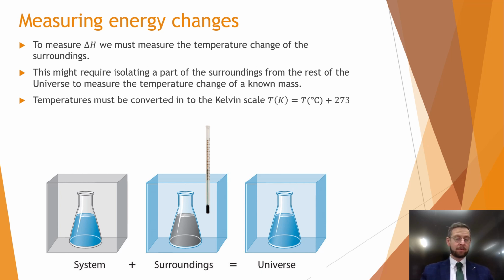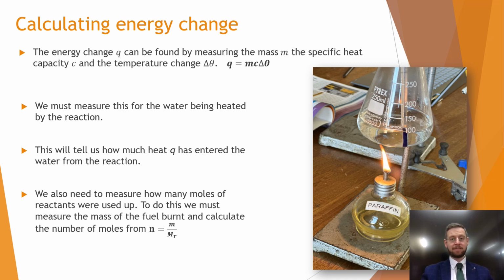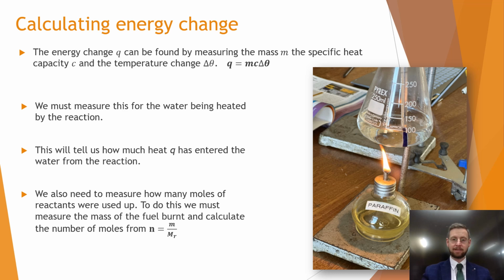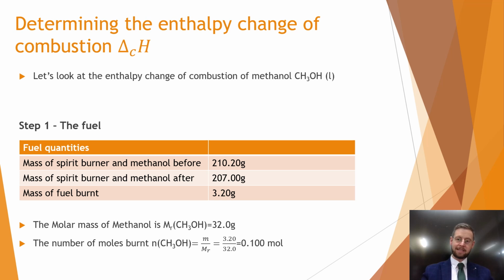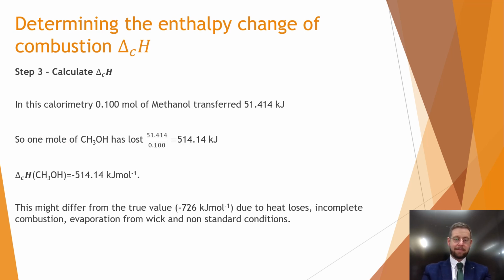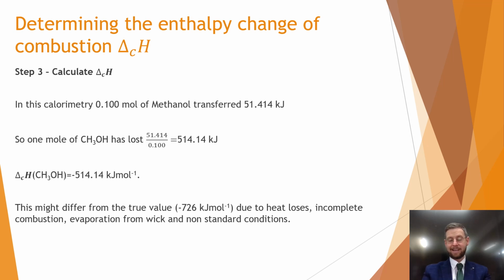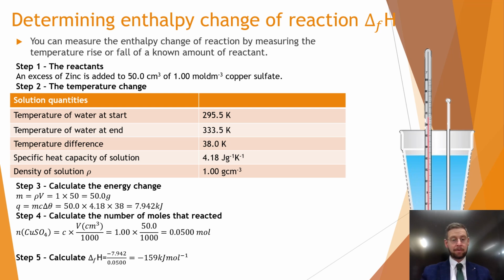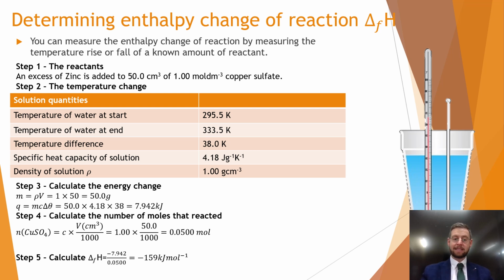9.2 Measuring enthalpy changes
Join award-winning educator Dr David Boyce as he guides you through the experimental setup for measuring enthalpy changes in A-Level Chemistry! This video covers:

✅ Enthalpy change of combustion – Using a calorimeter to measure energy released when fuels burn.
✅ Enthalpy change of formation – Determining the energy change when compounds form from their elements.
✅ Enthalpy change of neutralisation – Measuring the heat released in acid-base reactions.
✅ Experimental setup & calculations – Step-by-step breakdown of apparatus, key measurements, and how to process the data.

With multiple examples and clear explanations, this video will help you master enthalpy experiments for exams and practical assessments!